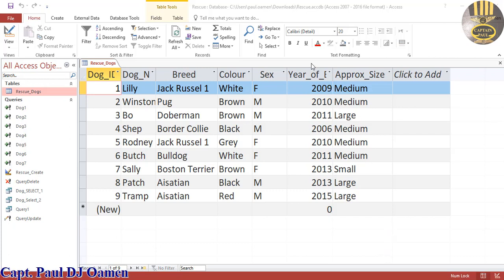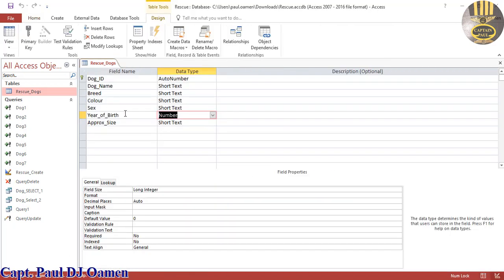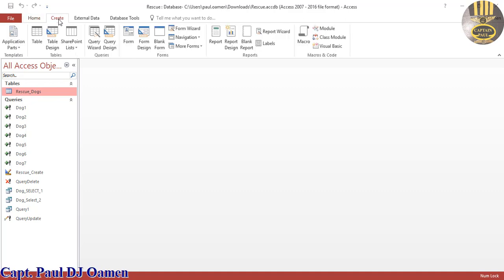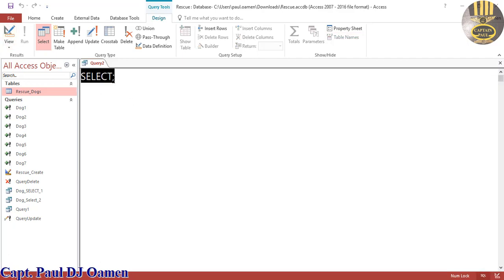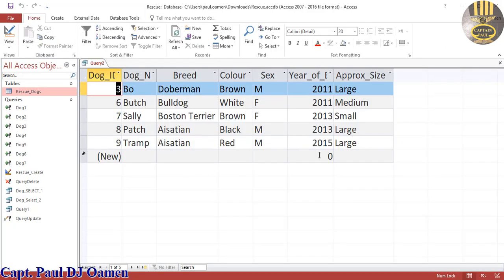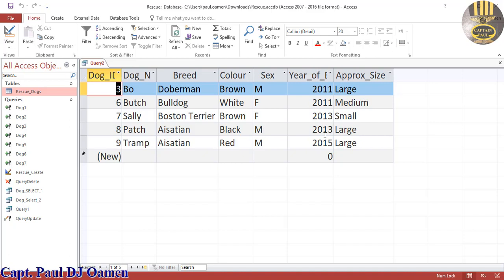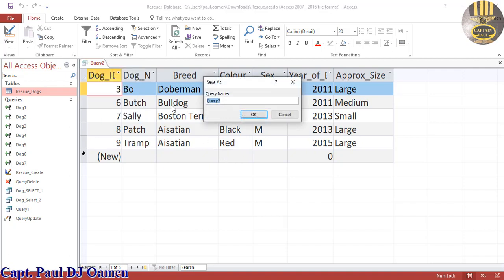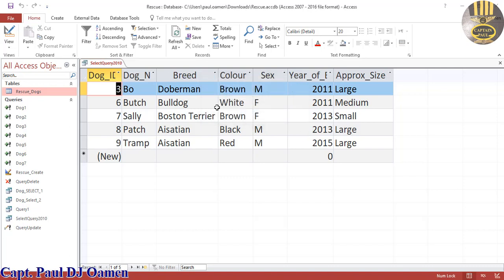Using comparison operators with SQL in Microsoft Access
Using comparison operators with SQL in Microsoft Access can only be used with numeric data types or field.

SQL Tutorial of how to use the Boolean operator AND to search for records in Microsoft Access.

How to use the OR operator to select records matching either of the criteria in MS Access using SQL